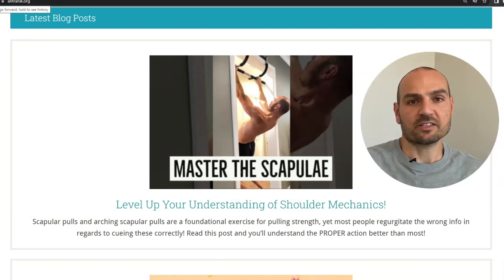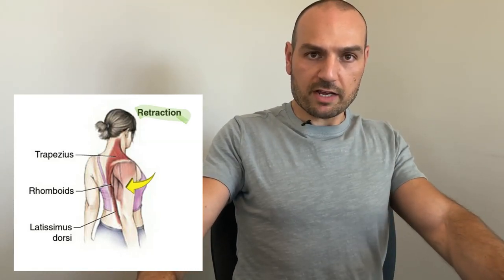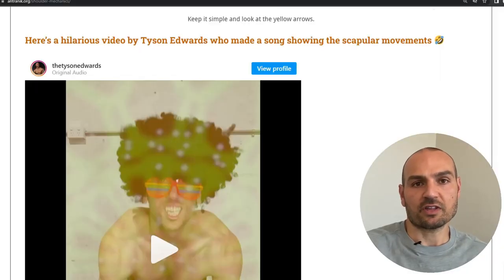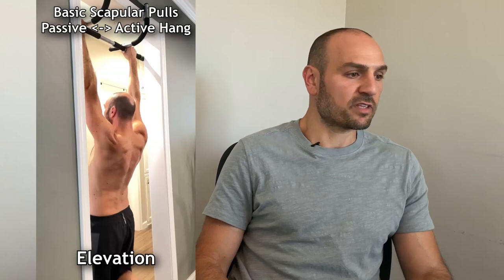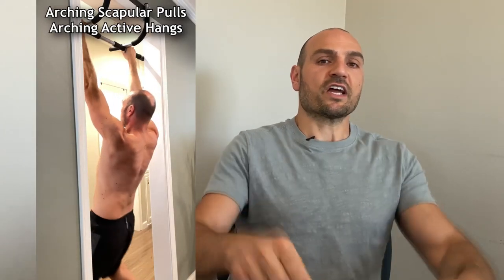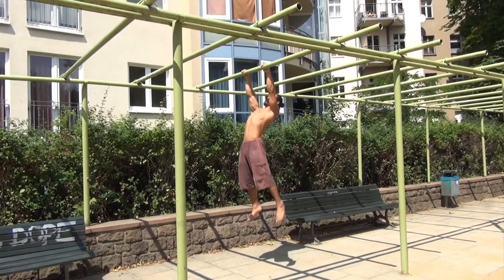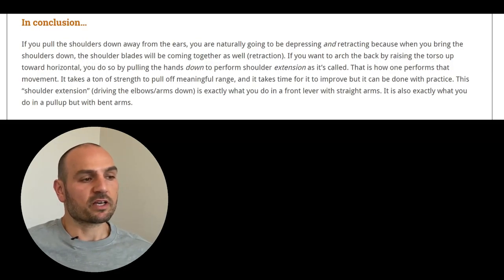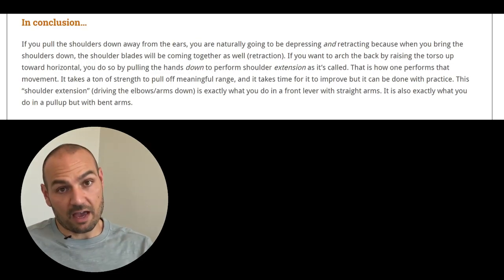What Everyone Gets Wrong About Scapular Pulls!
Scapular pulls and arching scapular pulls are a foundational exercise for pulling strength, yet most people regurgitate the wrong info in regards to cueing these correctly! Watch this video and you’ll understand the PROPER action better than most!